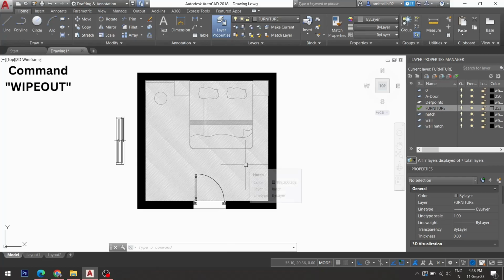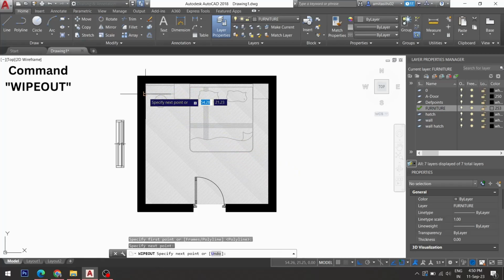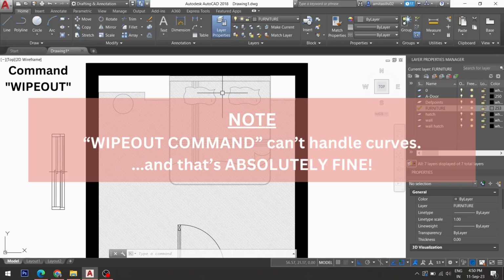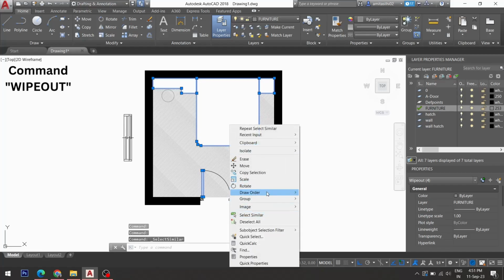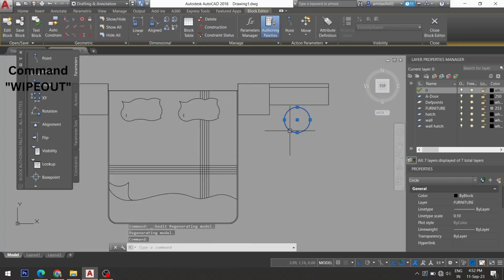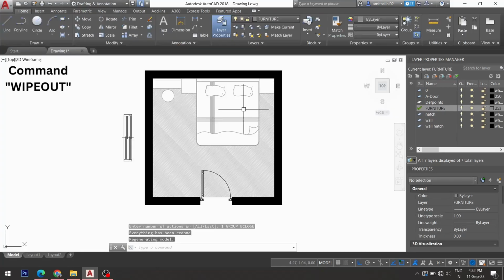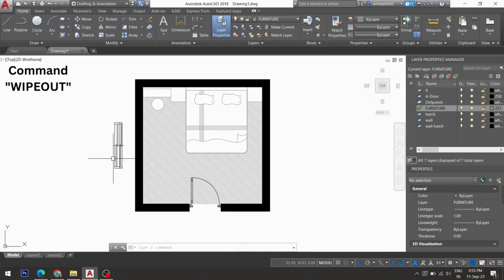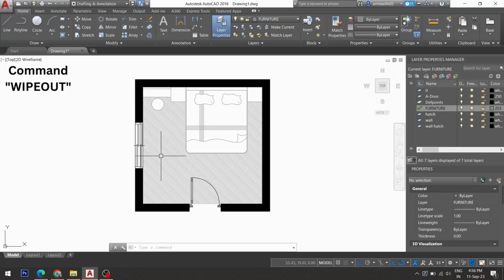AutoCAD - Just WIPEOUT, Don't Erase! | WIPEOUT & WIPEOUT FRAME Command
AutoCAD Tips & Tricks | How to Use WIPEOUT Command in AutoCAD for temporarily hiding an object | WIPEOUT & WIPEOUT FRAME

To conceal a region in a design, use AutoCAD's WIPEOUT command. The WIPEOUT command can be used whenever the drawing backdrop contains a lot of intricate features that need to be hidden. When only a small area of a drawing is of interest, it can also be employed.

By applying the backdrop color to a polygonal area, the WIPEOUT command masks the items in a chosen region. A drawing appears blank when a section or region has been "wiped out."

A frame that serves as the definition of this erased region is editable at any time, allowing you to efficiently increase or decrease the area.